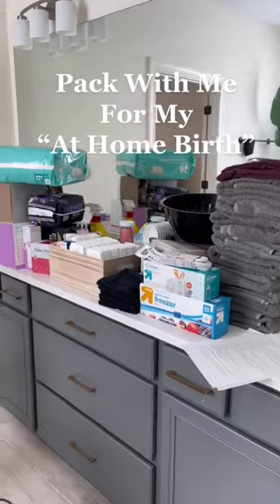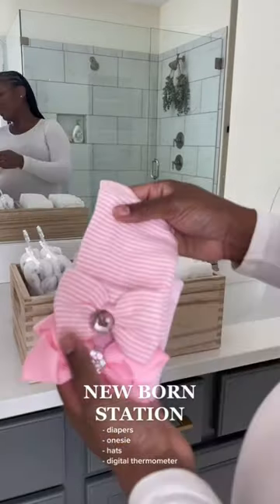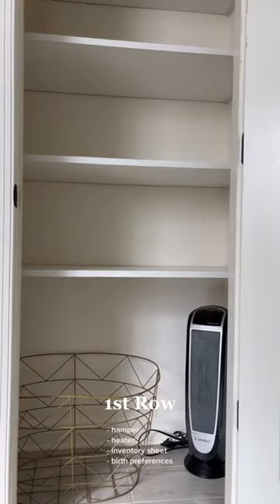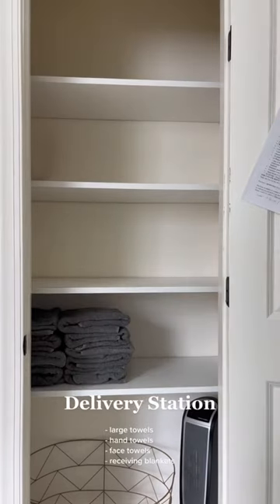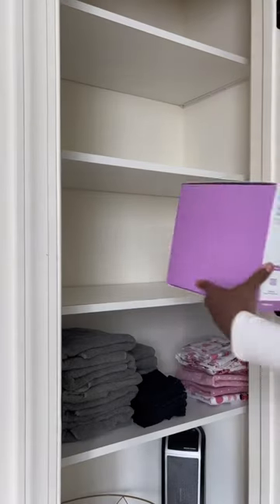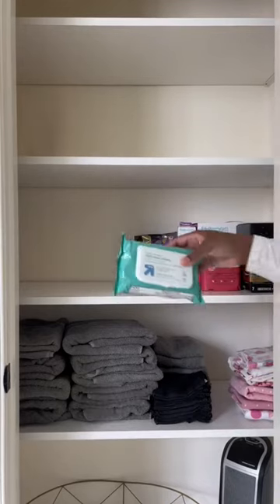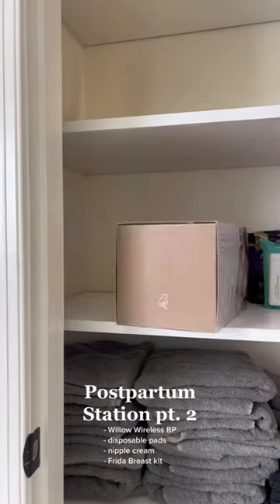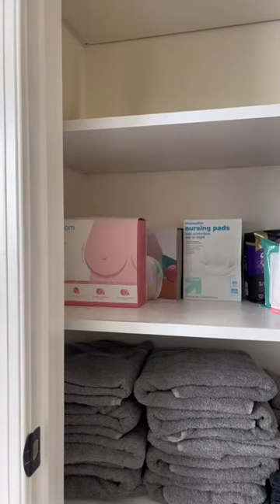I’m ready to have this baby at home